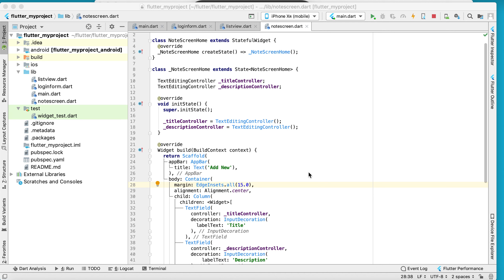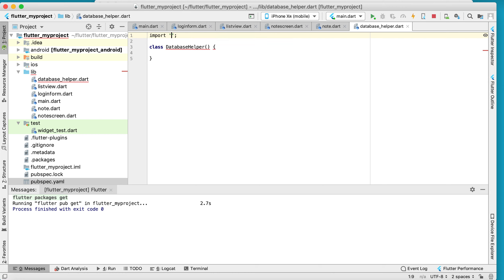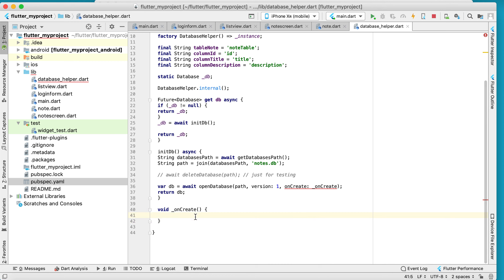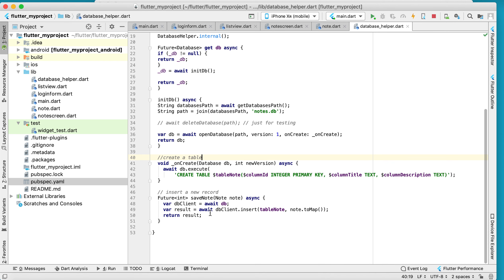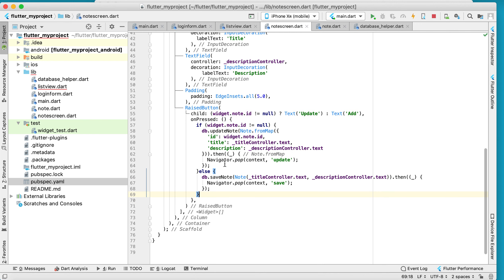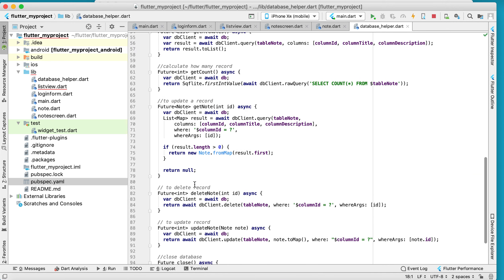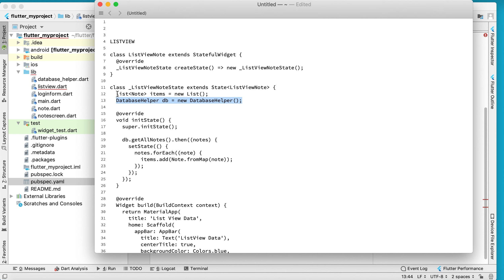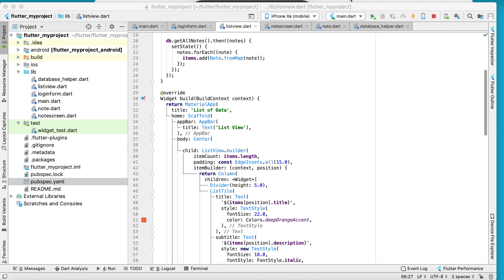Video 27 Development in Flutter Part III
This video shows how to insert, update and delete using flutter & sqlite